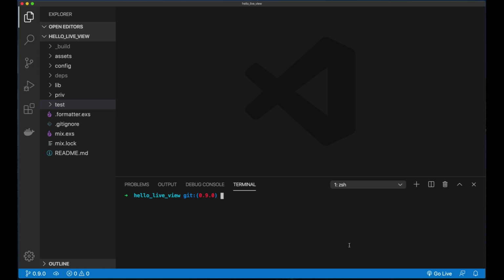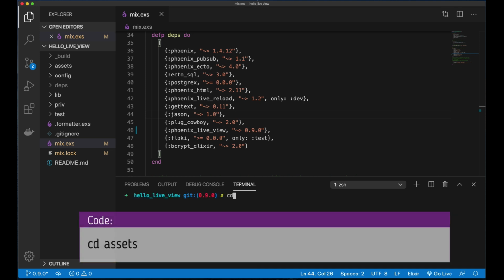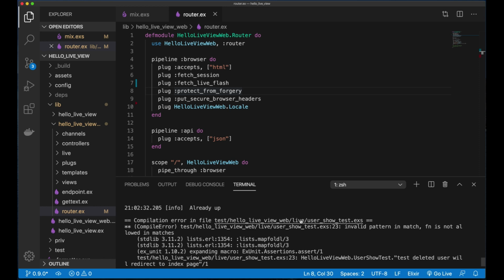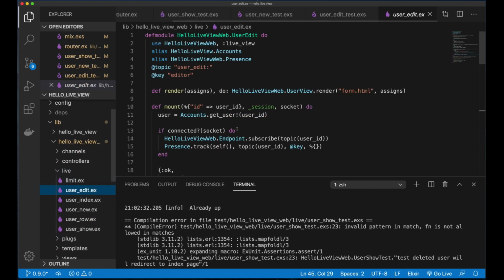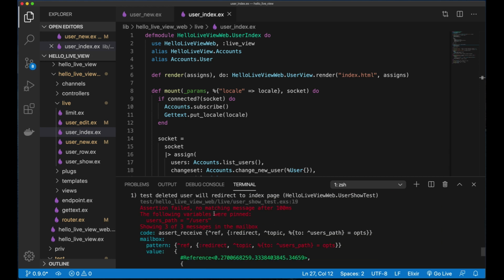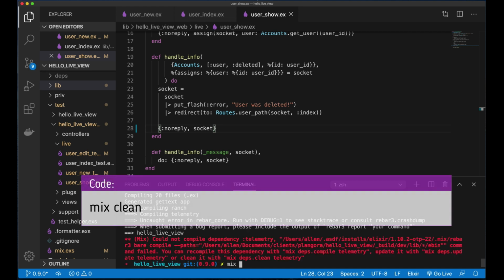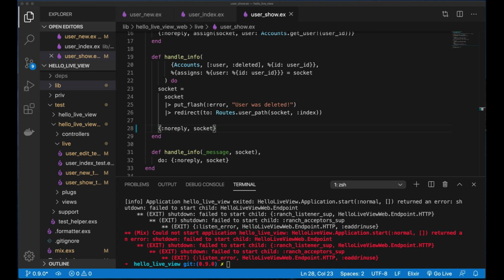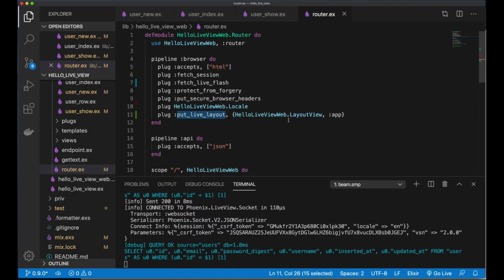Phoenix LiveView 0.9.0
Hello, Fellow Alchemists! We will show you how you can take advantage of Phoenix LiveView 0.9.0!